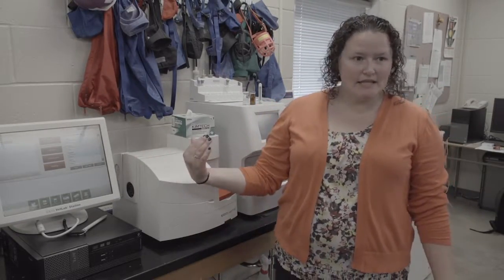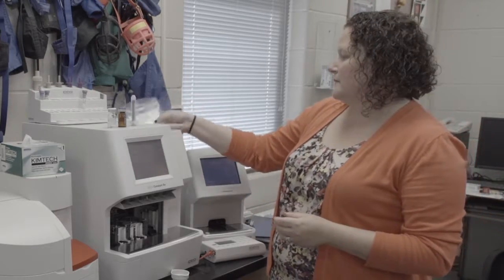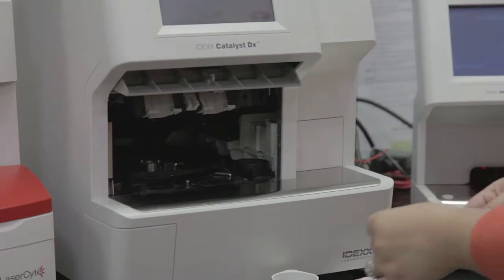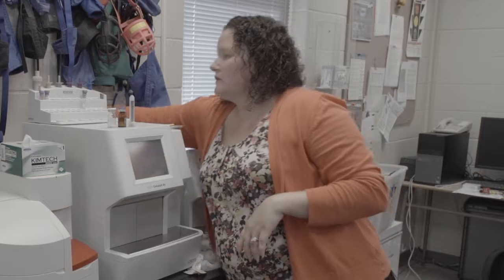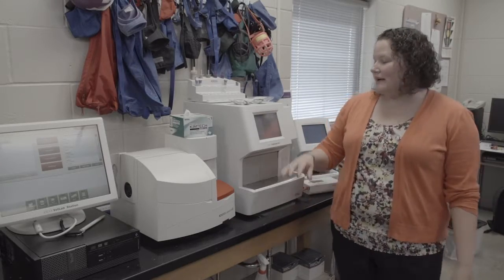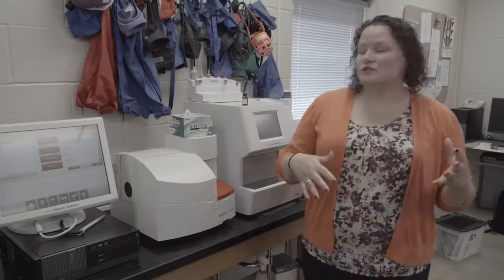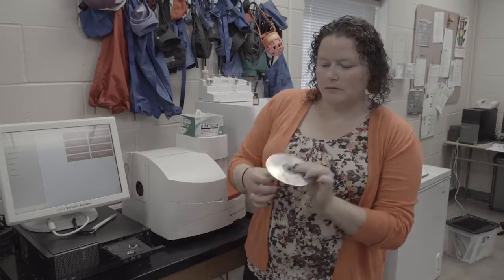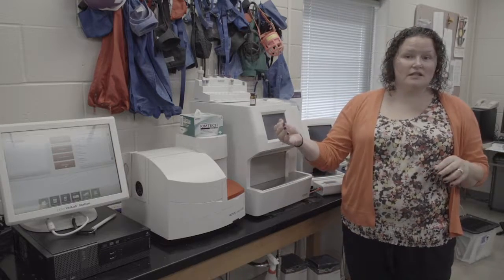Kirkwood Veterinary Technology - IDEXX Maintenance